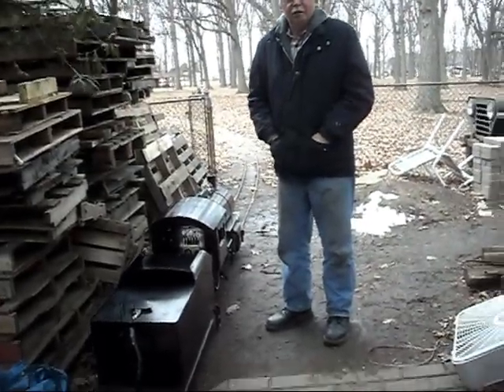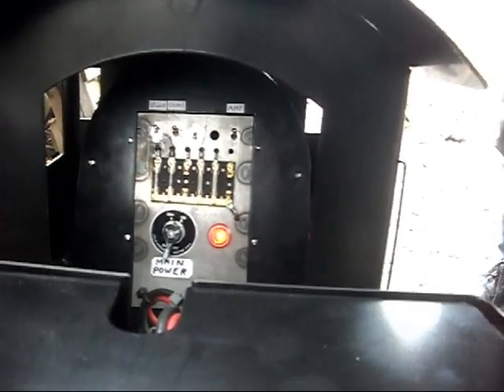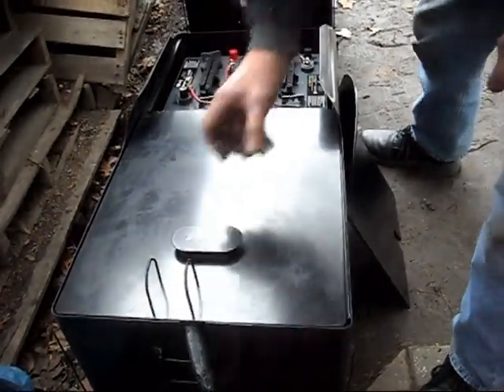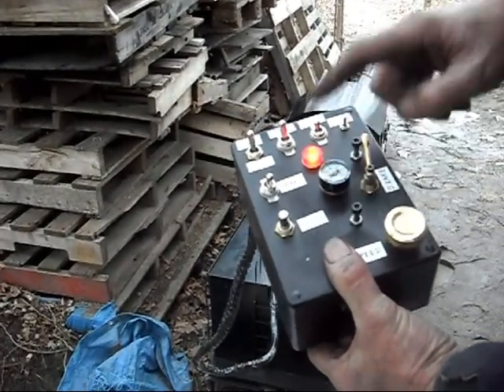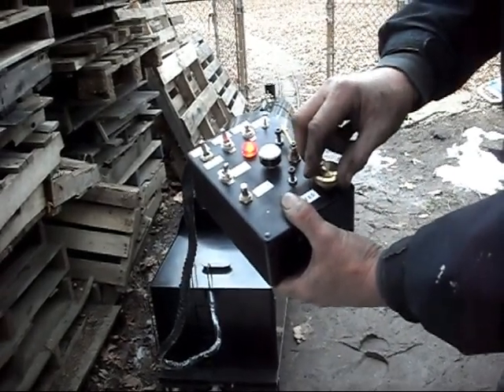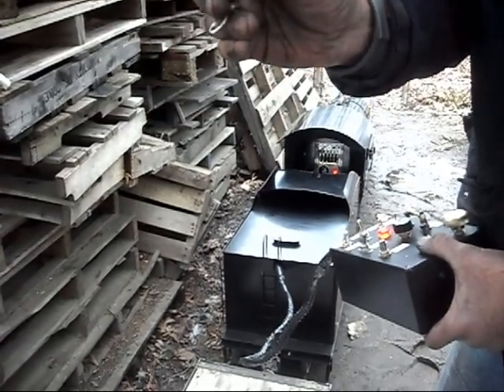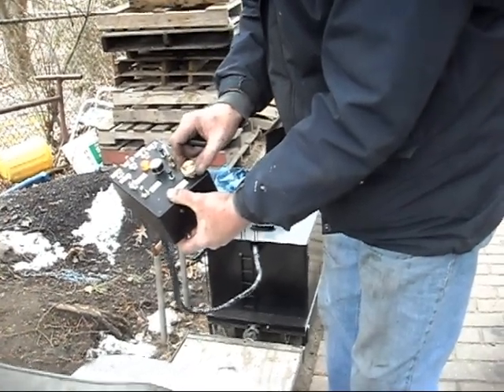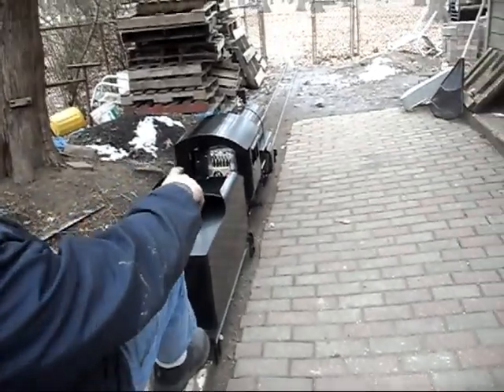To Operate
In this vidio you will learn the operation of the electric locomotive. To include startup throttle, forward and reverse, emergency stop, whistle, bell, headlight, brakes,and the dead switch.